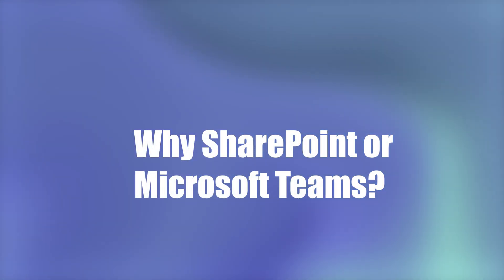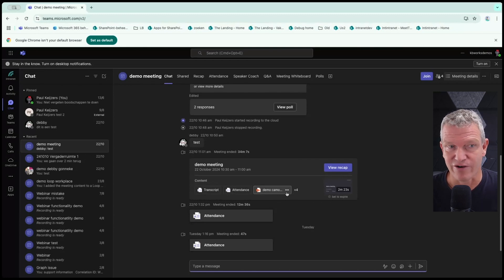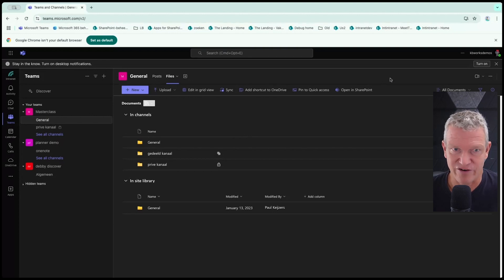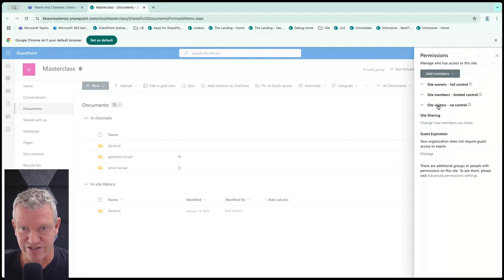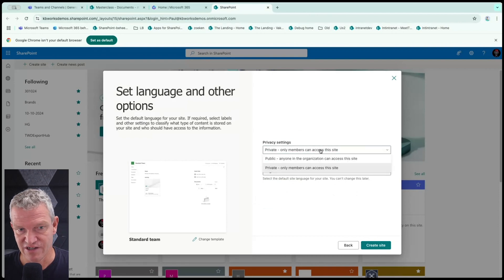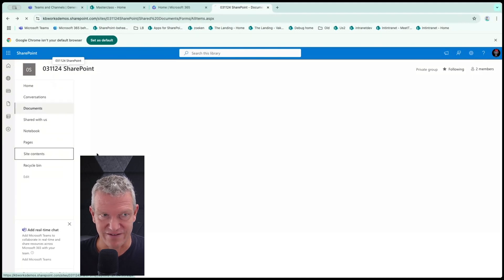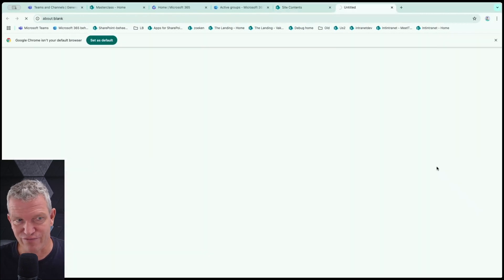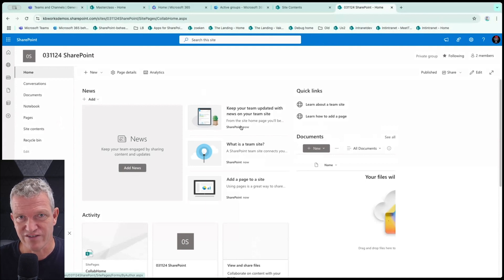When to use SharePoint or Microsoft Teams to collaborate on files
When to use SharePoint or Microsoft Teams what are the best practices and which one should you choose for your situation?